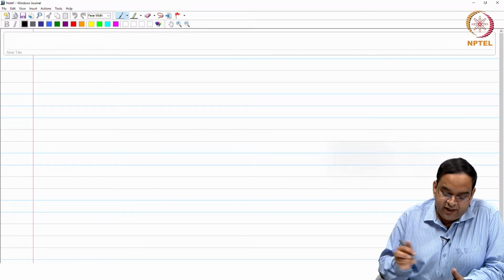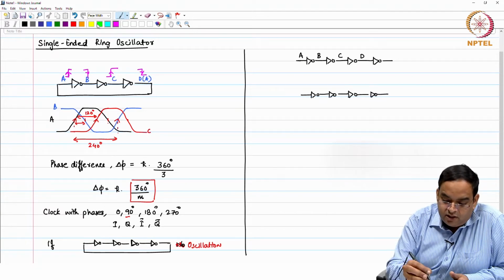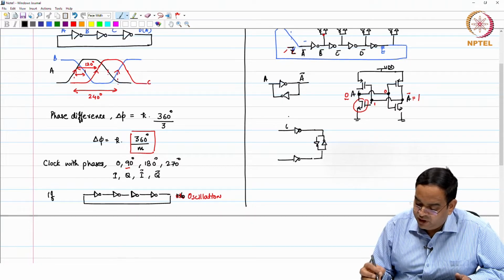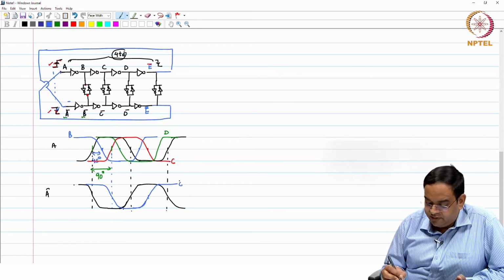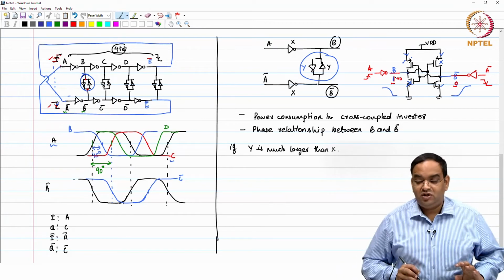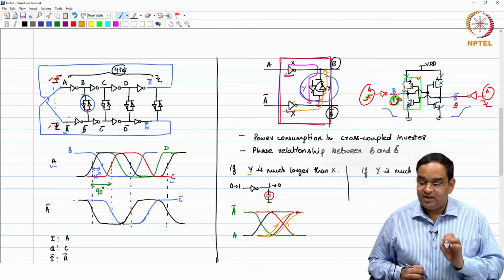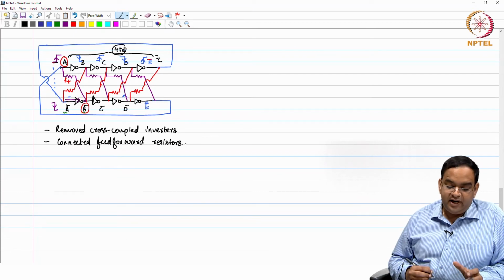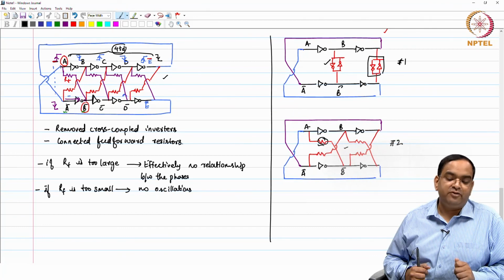Large-Swing Ring Oscillator: Part V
Pseudo-differential ring oscillator with cross-coupled inverters, and Pseudo-differential ring oscillator with feed forward resistors